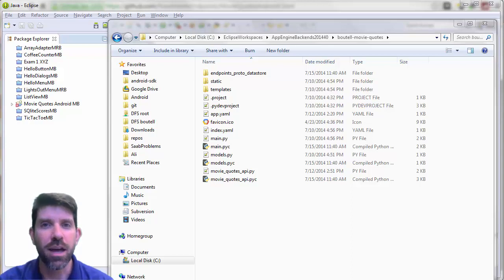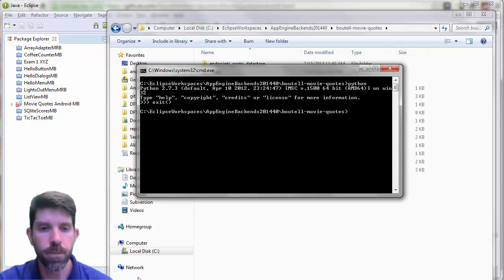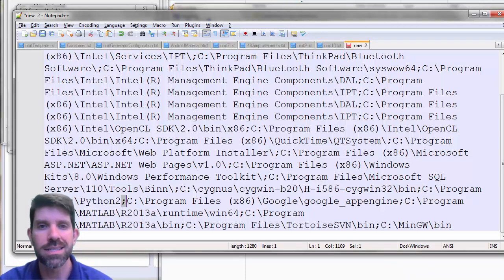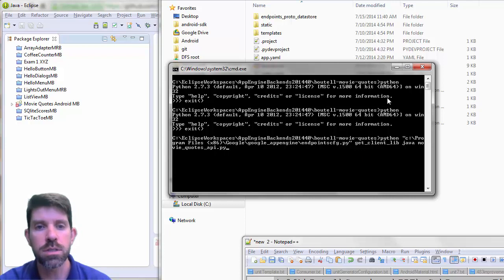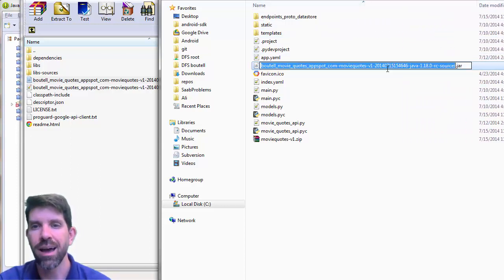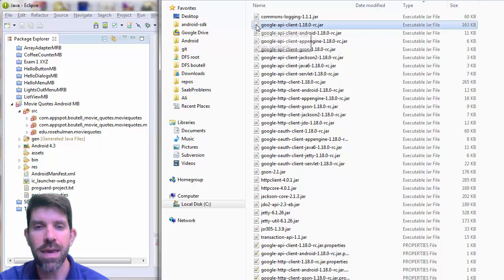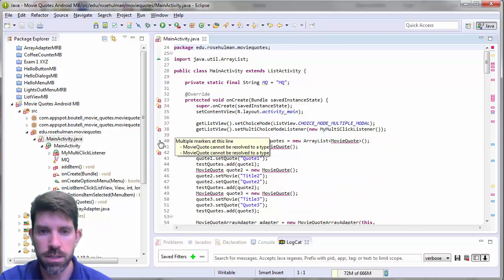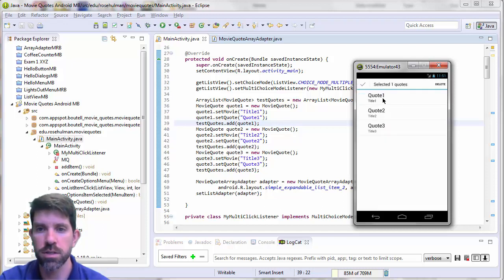Generating Android Client Code